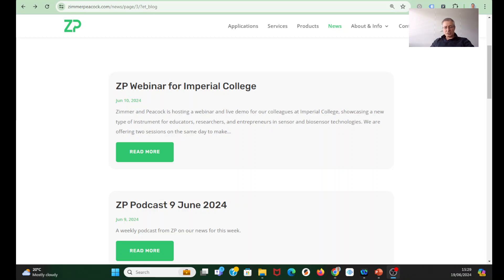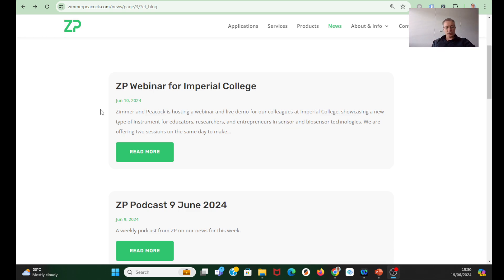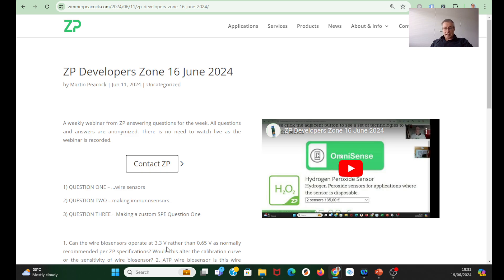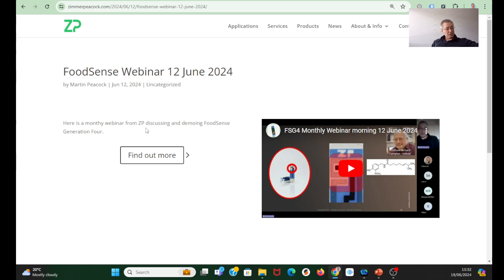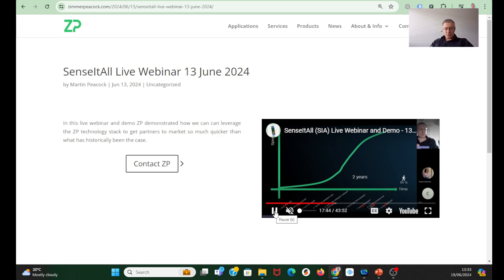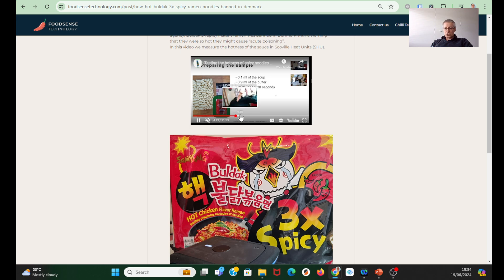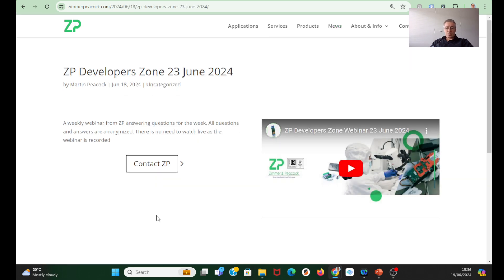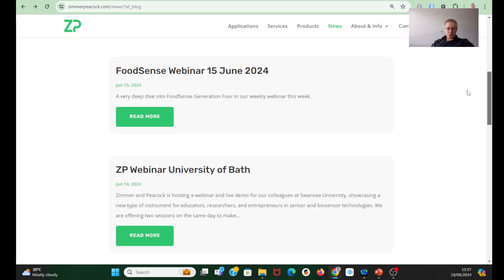ZP Vlog 19 June 2024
A weekly vlog from ZP on our news for the week